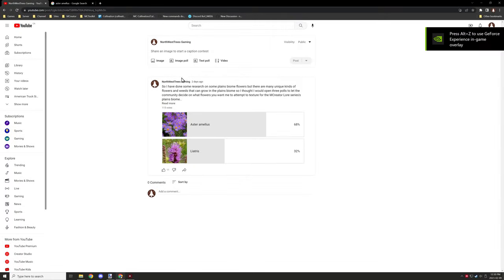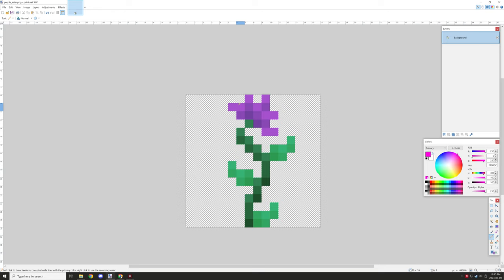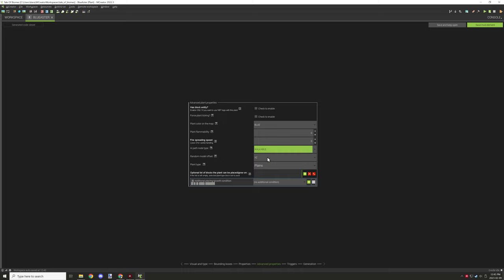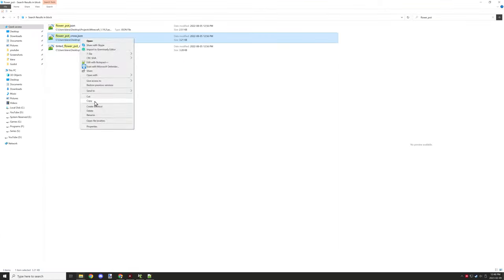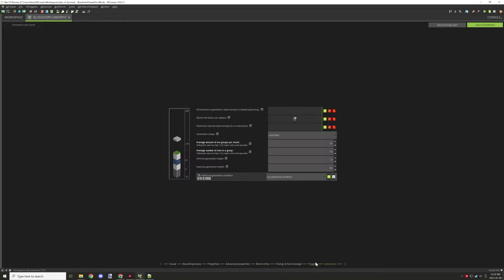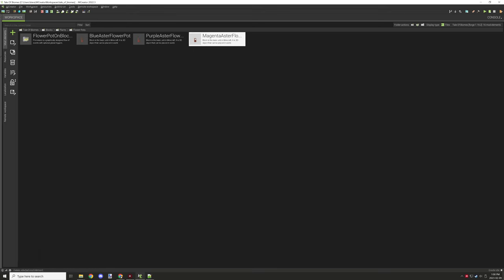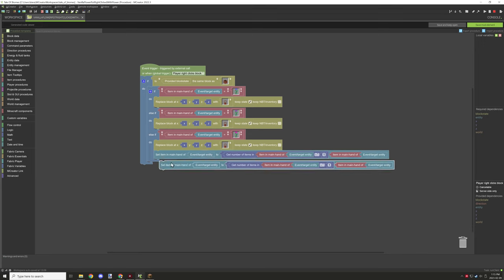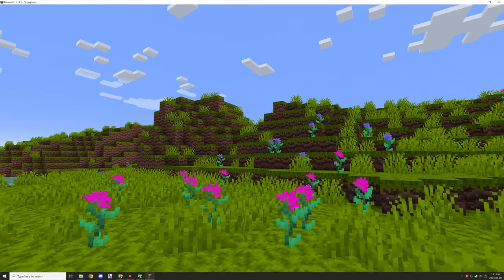The Aster Plant | MCreator Lore | Ep4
Last week I opened a poll for what flower my great community wanted to be added to the biome. In your poll the Aster flower was chosen the most. Today we will make three versions of this flower that you guys picked and we will make them possible to be added to flower pots as well.